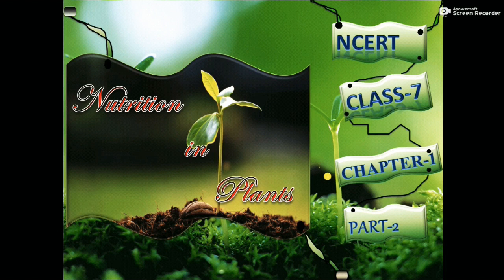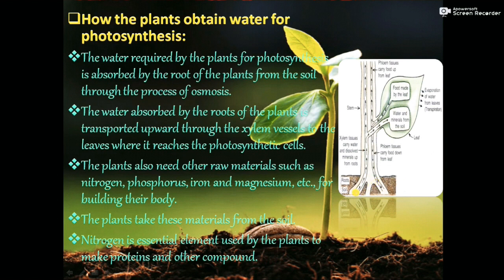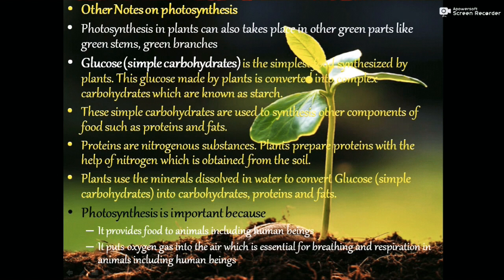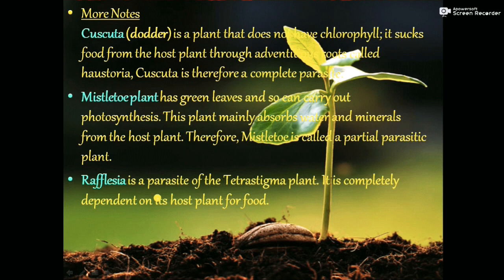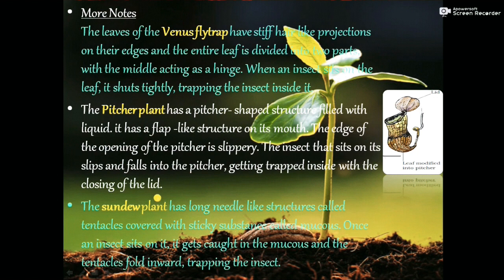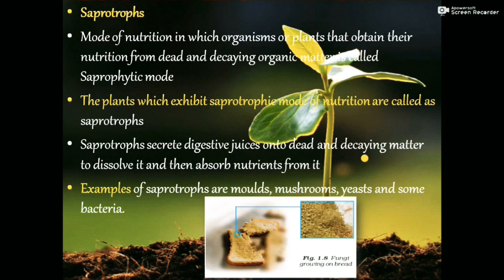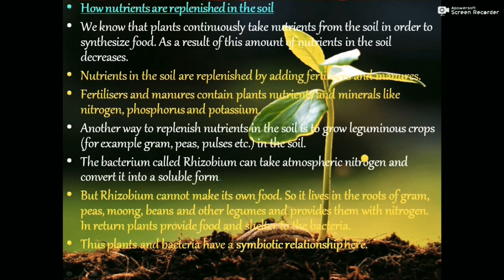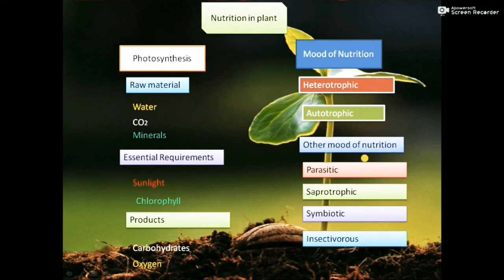NCERT SCIENCE || CLASS-7 ||CHAPTER -1|| NUTRITION IN PLANTS || PART -2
*How the plants obtained carbon dioxide and water ?
# Site of photosynthesis
¥ Different types of heterotrophic nutrition
∆ How Nutrients are replenished (back) into soil